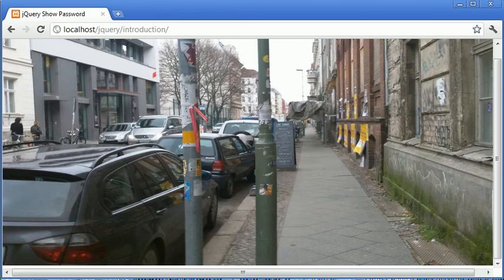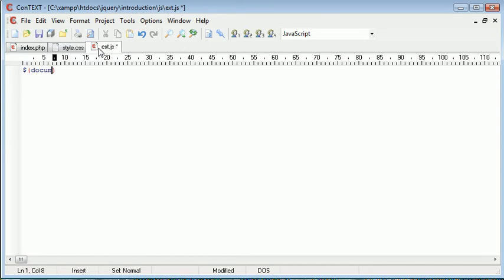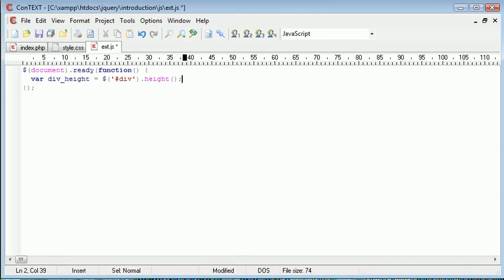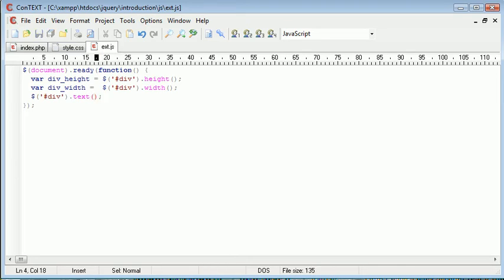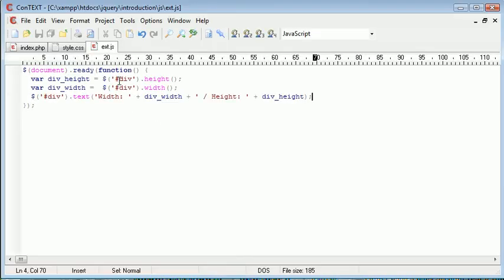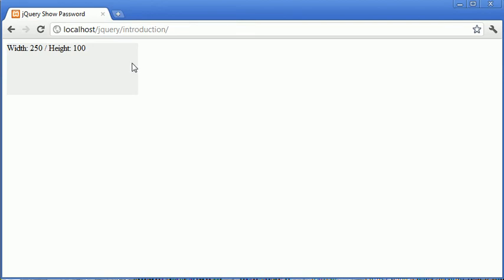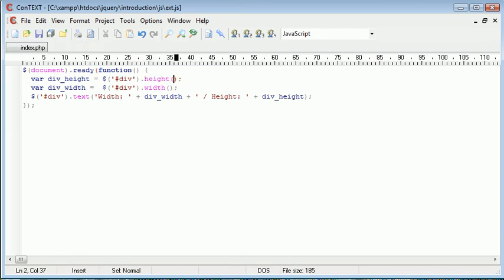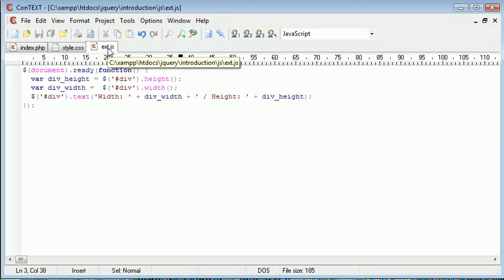jQuery Tutorial - 81- width/height